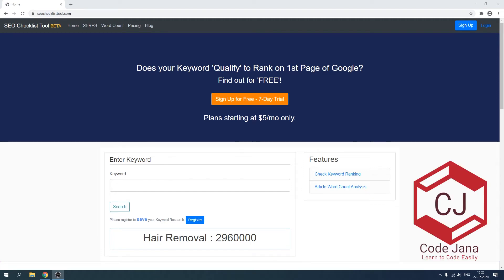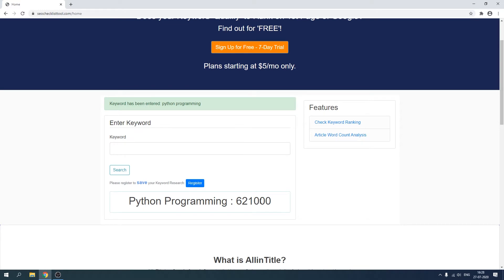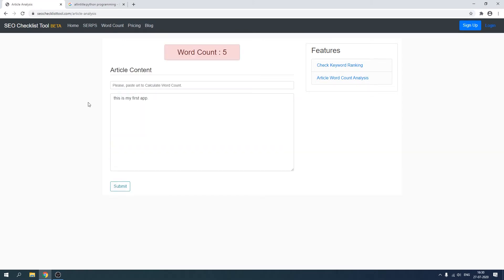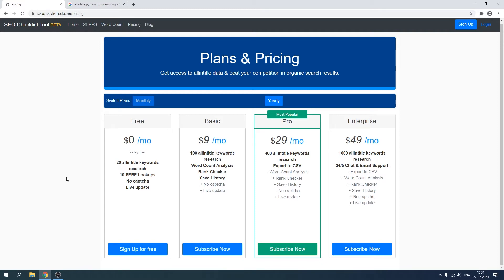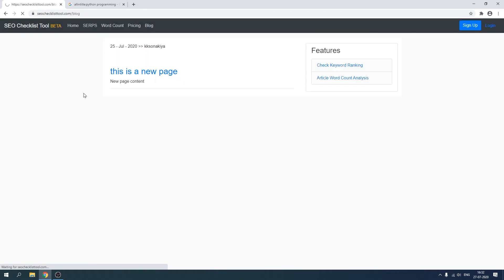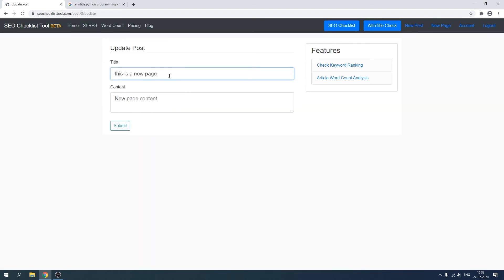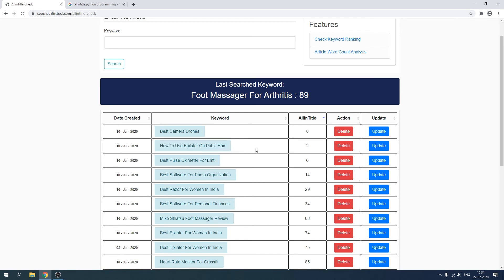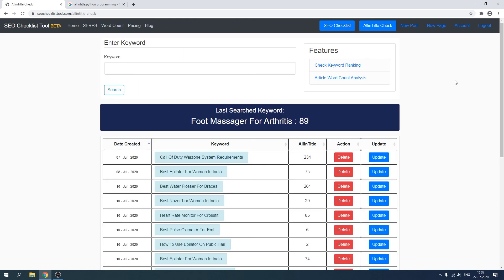Python Flask Tutorial for Beginners - #0 Flask App Introduction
Share your issues & problems & chat with everyone regarding Python Flask web-framework. Hi Coders, welcome to Code Jana.
In this video, you'll get to know what you are going to learn in my Python Flask Tutorial for Beginners series.

In this series, you'll learn the basics of Python Flask, like how to install it & creating a simple Hello Universe page, then moving on to more advanced topics like user authentication, CRUD functionality, web scraping via Python BS4 & so much more.

If you have any queries then don't forget to ask in the comment section below.

Thanks & Happy Coding. :)